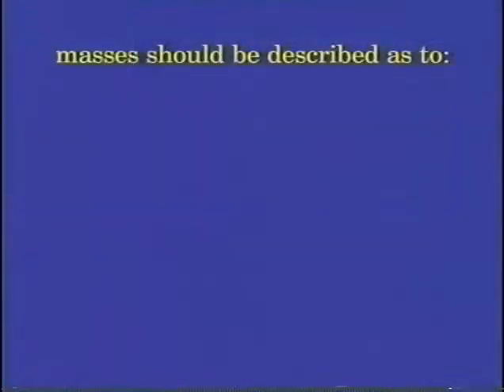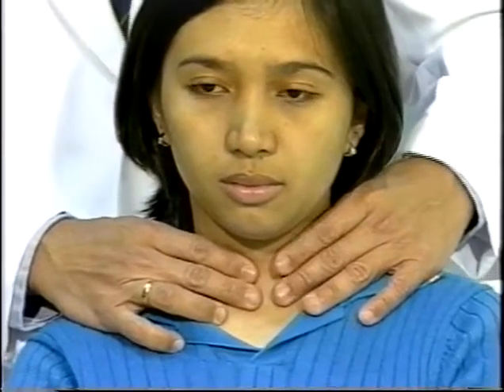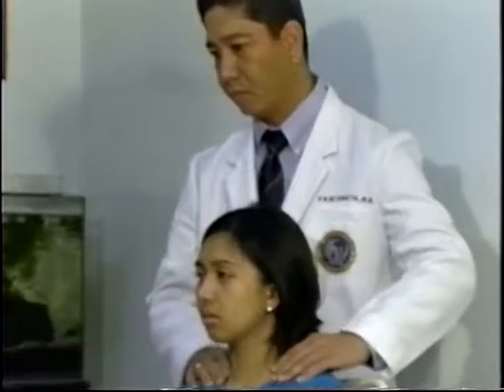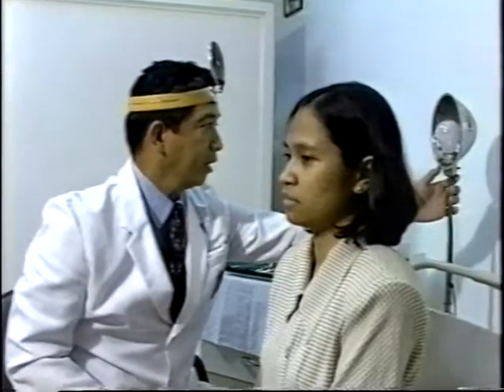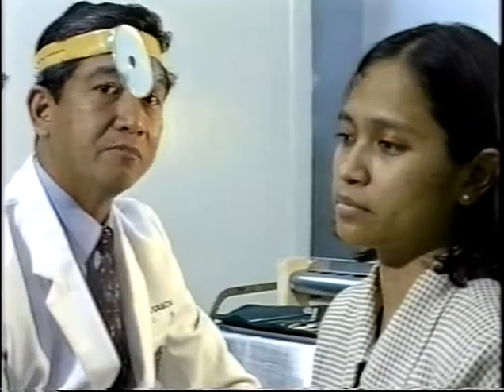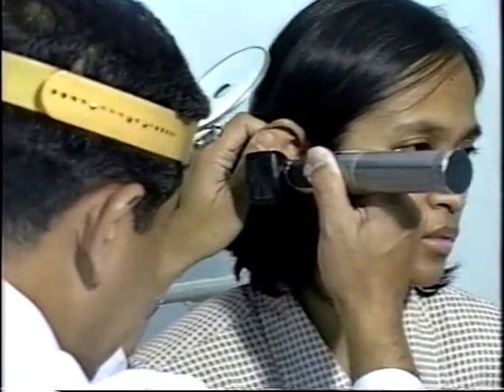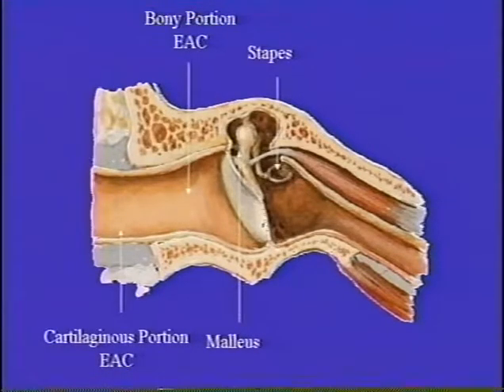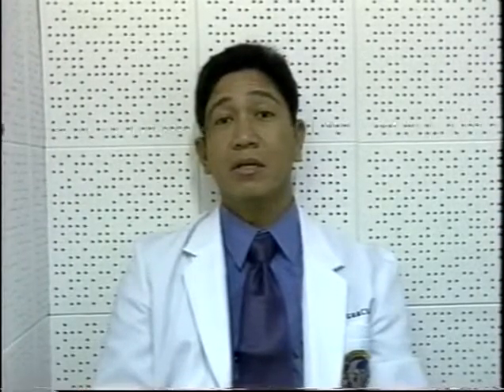E N T P E Part 1